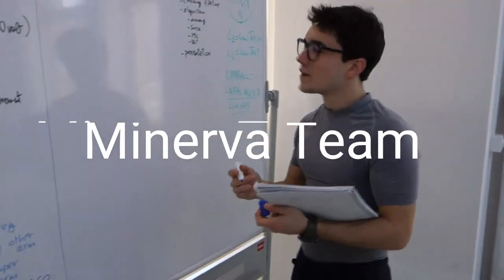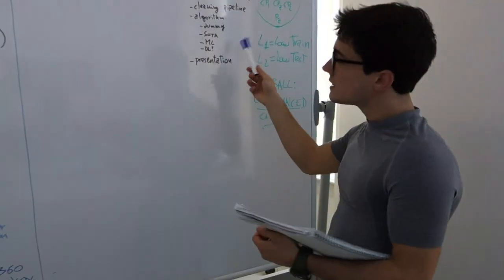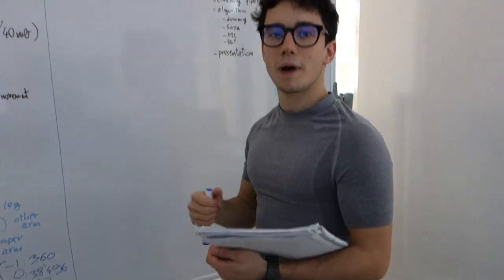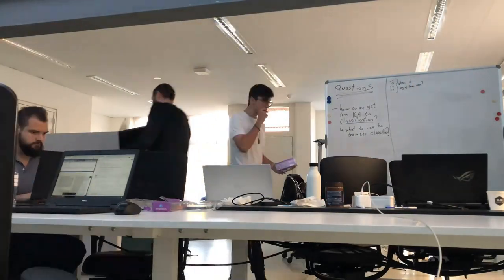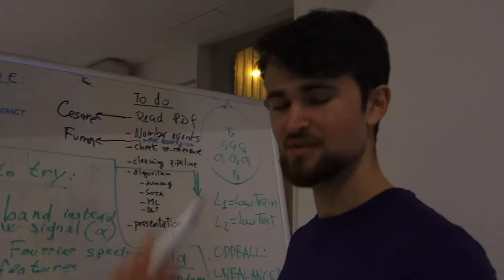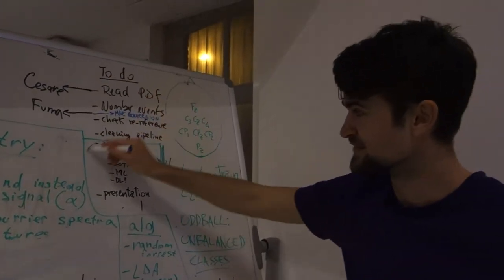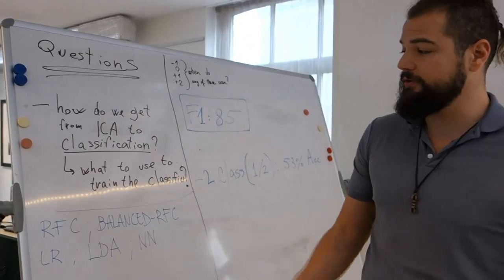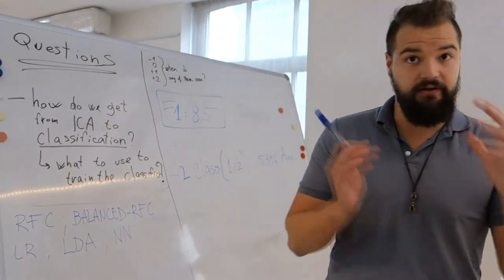Minerva team -Hackathon 2k22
Minerva team for Br41n.io Hackathon Challenge fall 2022
Alex Bicu
Antoni Elkenbracht